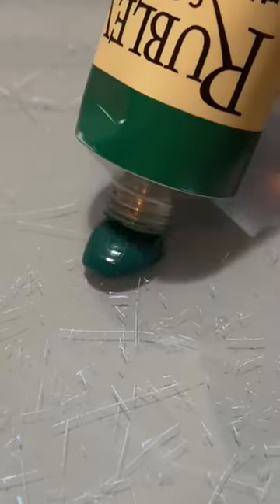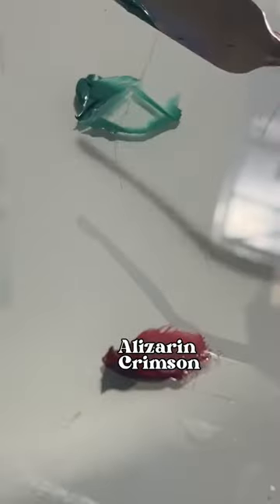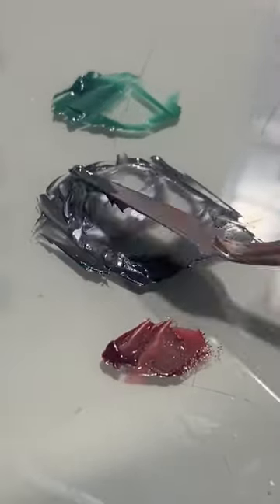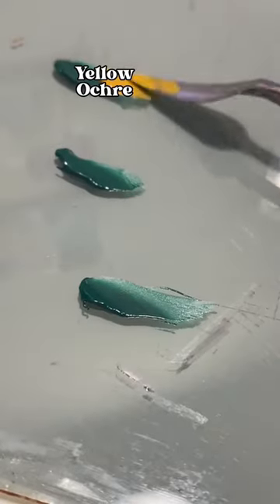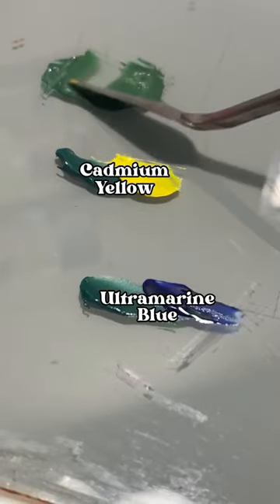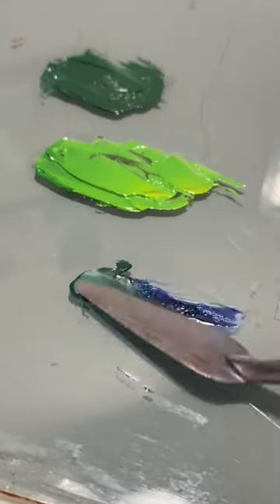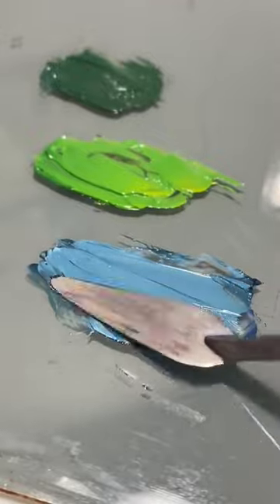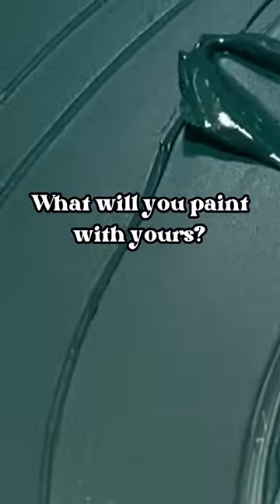The Color Chronicles: 🌲Viridian🌲